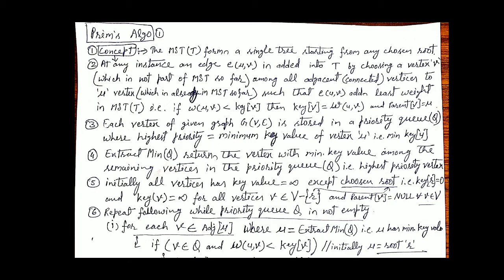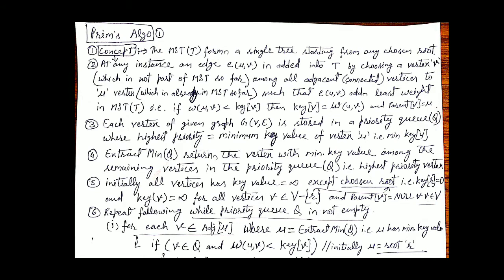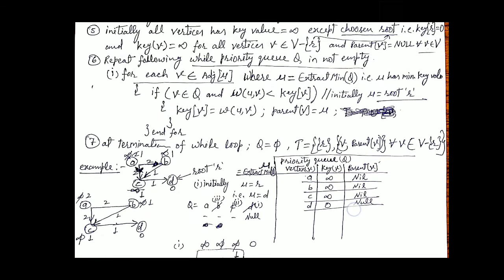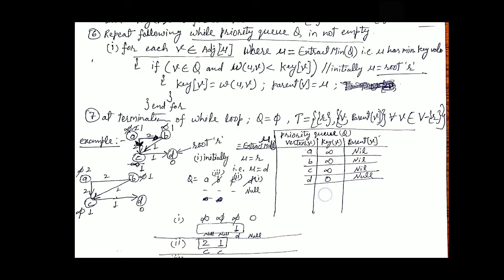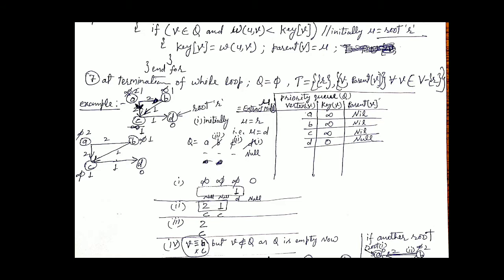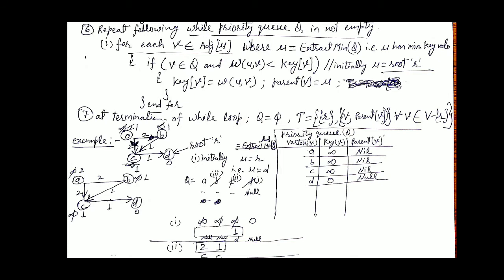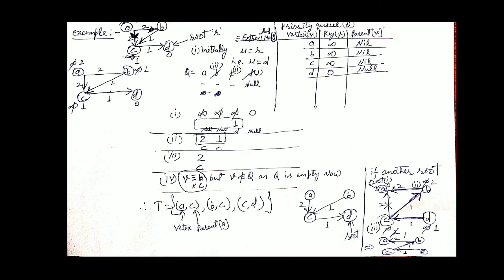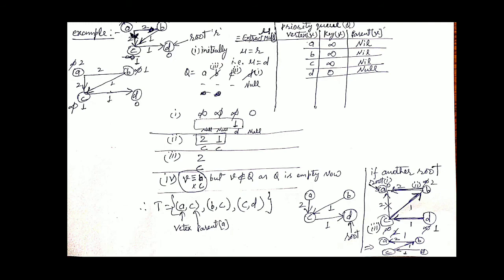Prim's algorithm for minimum spanning tree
Short example explained in easy to understand language